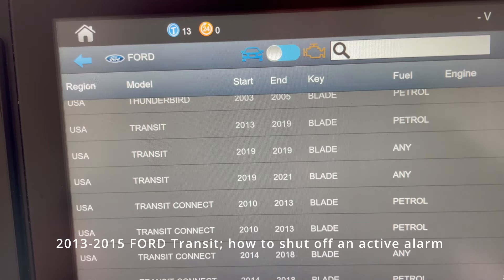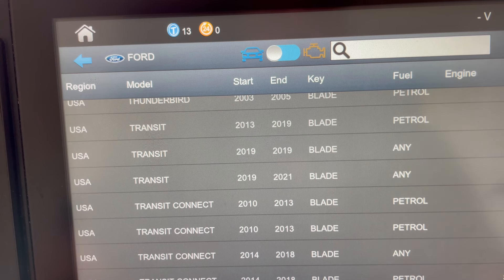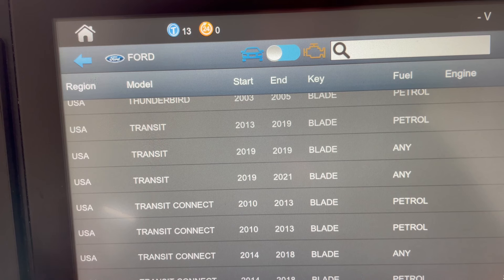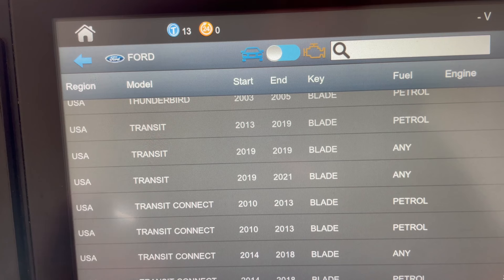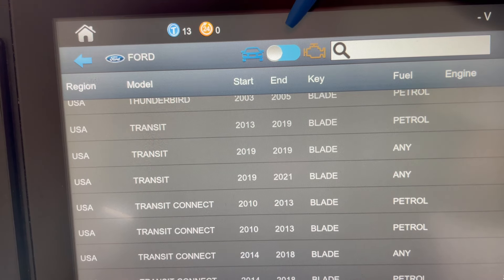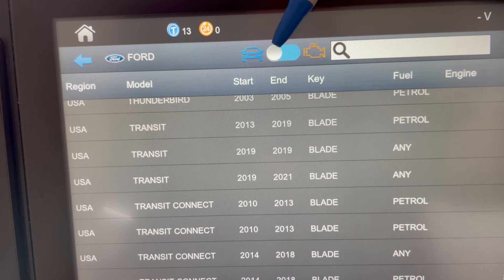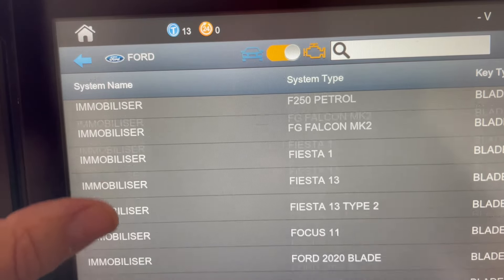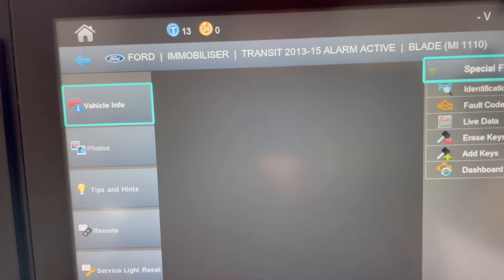2013-2015 FORD Transit; how to shut off an active alarm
We will produce a follow-up video once the by-system protocol has been added to the vehicle selection screen.